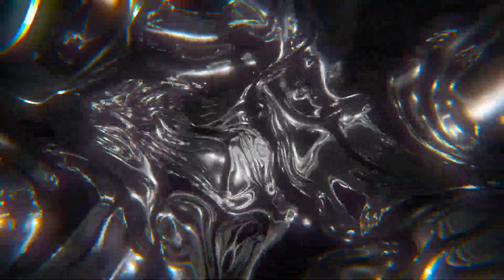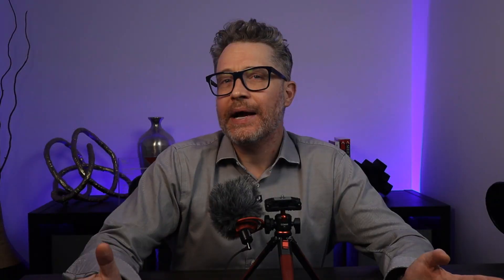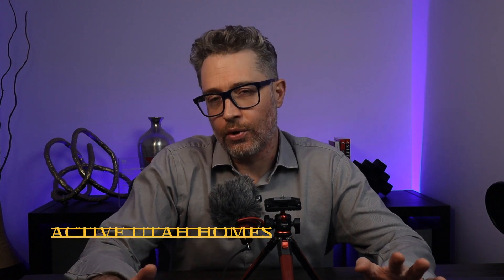Lack Of Affordable Housing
Lack Of Affordable Housing can be a real pain in the ass if you want to buy a home in Salt Lake City. There isn't any magic but there are some common sense approaches to getting onto the housing ladder.

Keller Williams
7677778-SA00